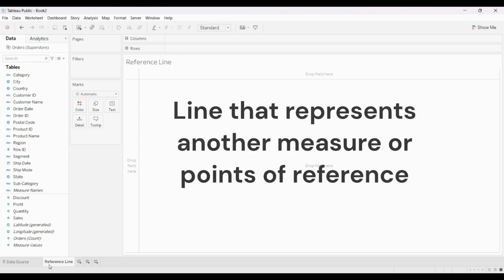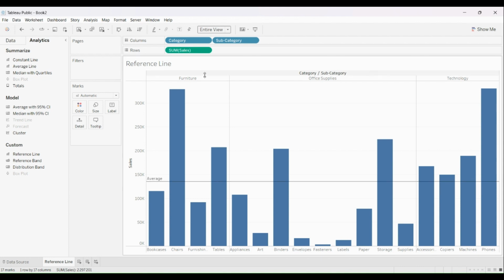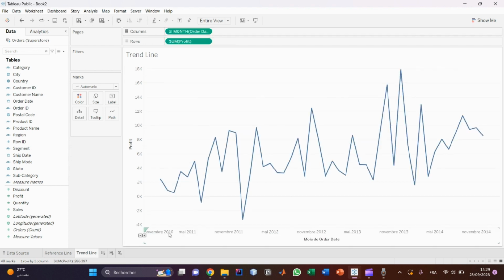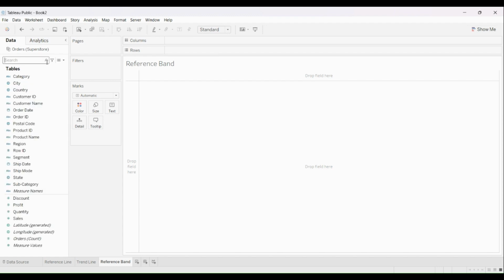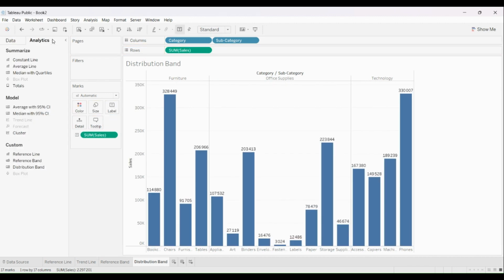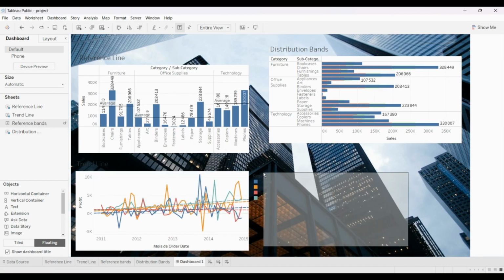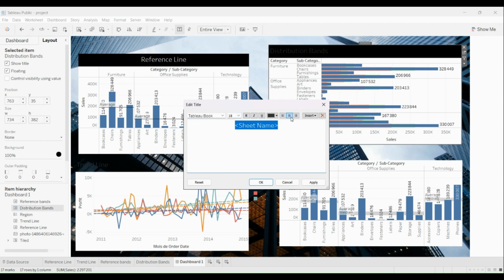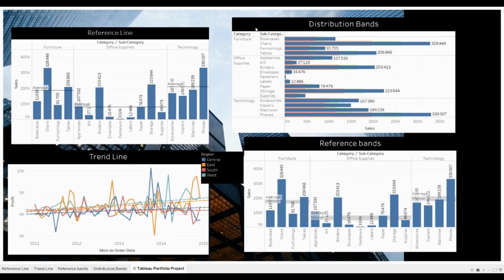Tableau Training| Data Analysis Project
in this video we're going to see tableau portfolio project
intro :(0:00)
Reference Line :(0:12)
Trend Line :(2:40)
Reference Band  :(4:57)
Distribution Band  :(6:16)
Dashboard  :(7:22)
outro :(12:00)
here's the link for my Instagram :